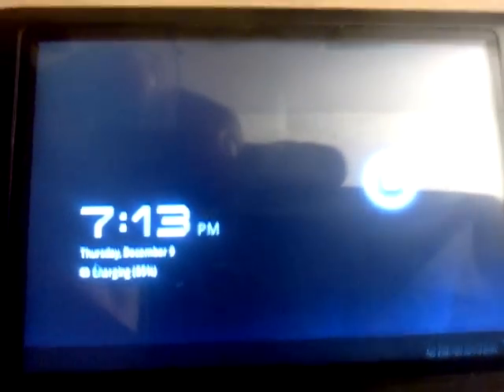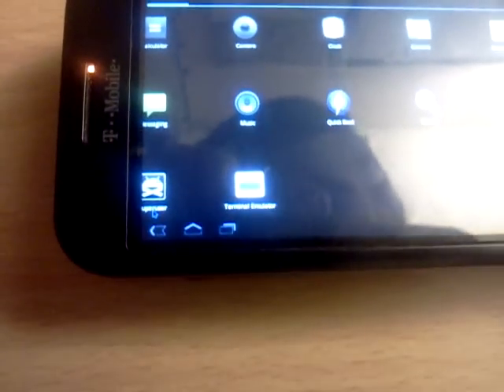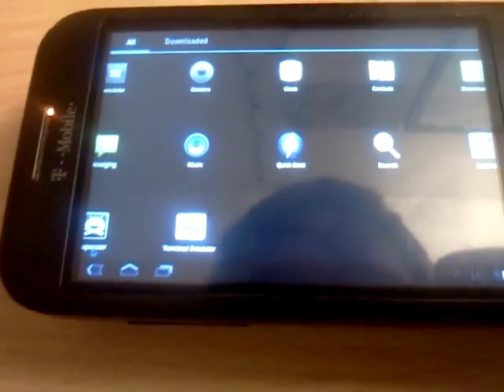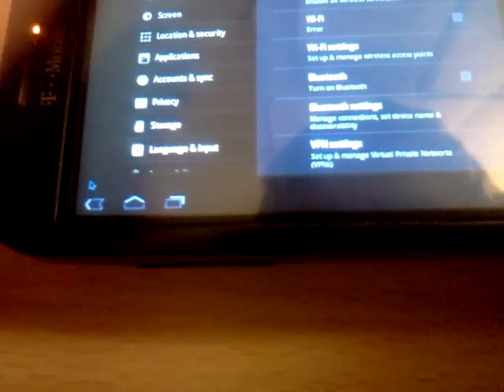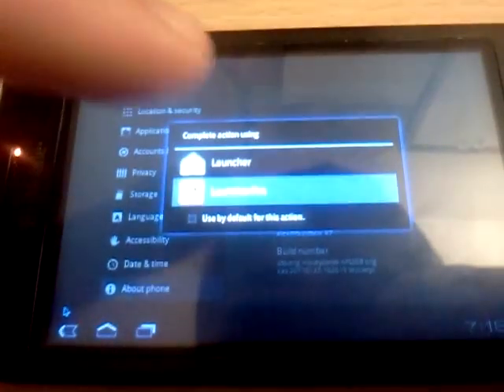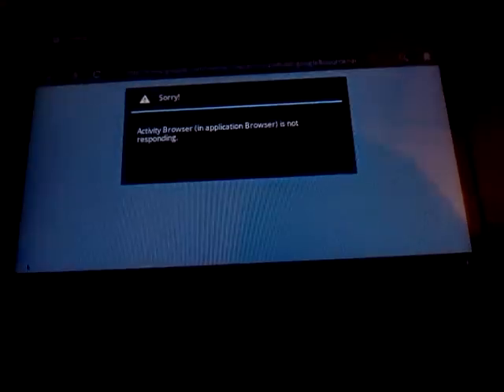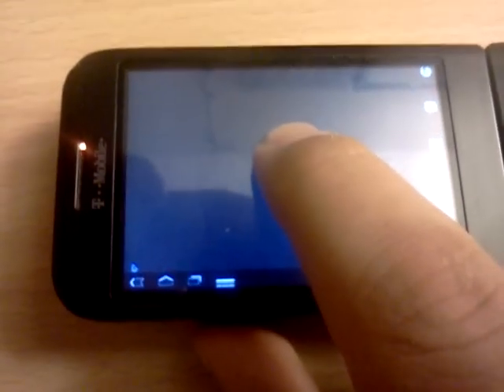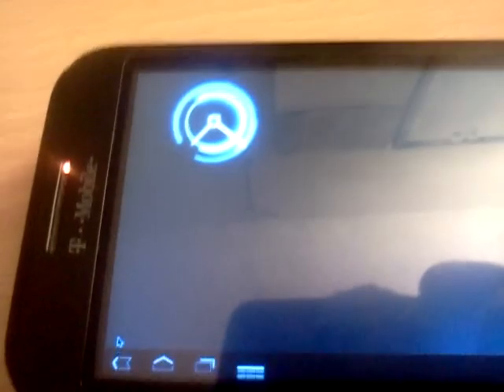T-Mobile G1 (HTC Dream) Android 3.0 Honeycomb Demo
If you are interested in flashing your phone with Honeycomb start